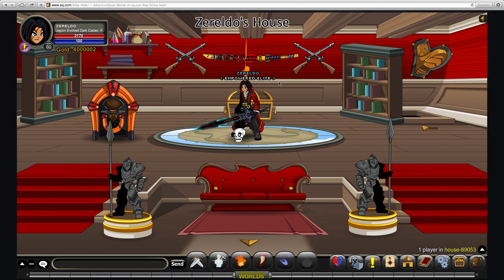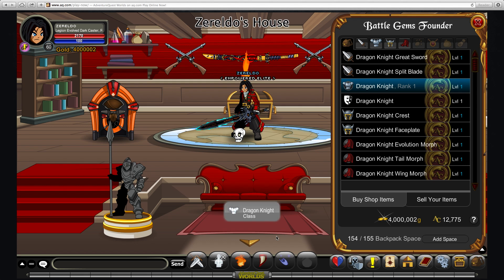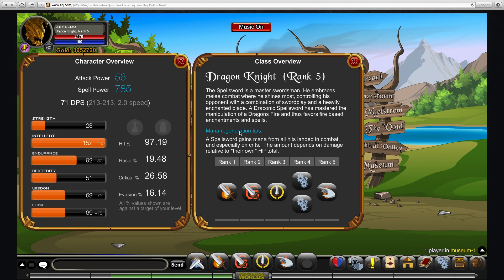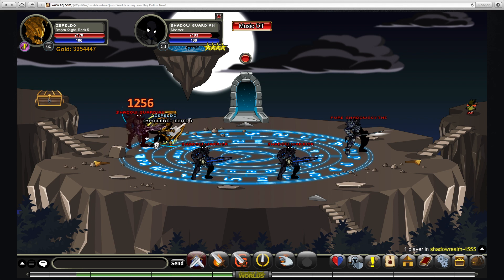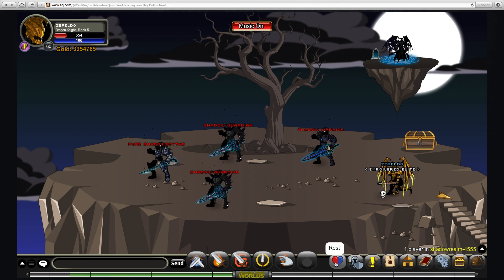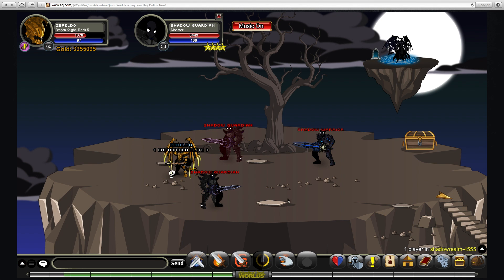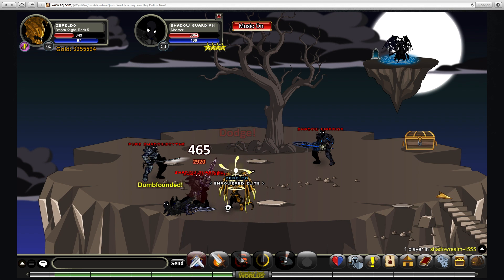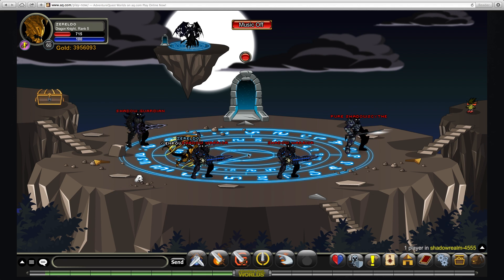AQW Dragon Knight Class Guide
Here is the AQW Dragon Knight Class guide. It is the 50th class guide i have made. It also comes from being a founder in battle gems. So if you want this class, make sure to check out battle gems and pay your $10 USD to become a founder and get your class in AQW

Also take a look at some of my fan fiction here Destinys' companion m=21229145&mpage=1&key=&#21229145